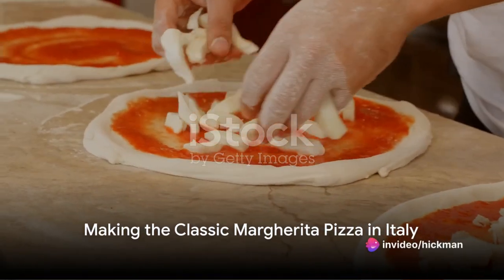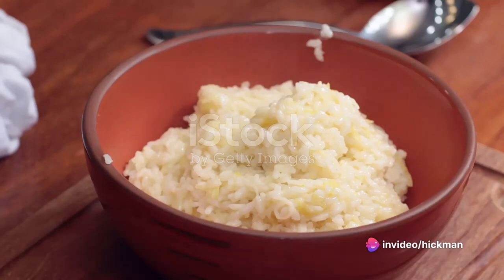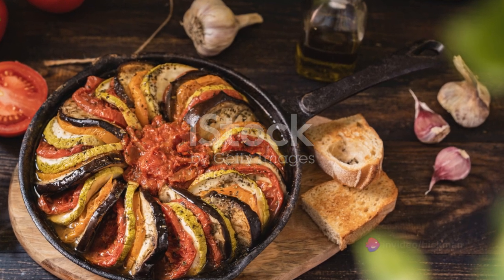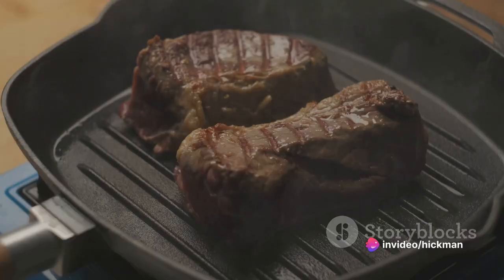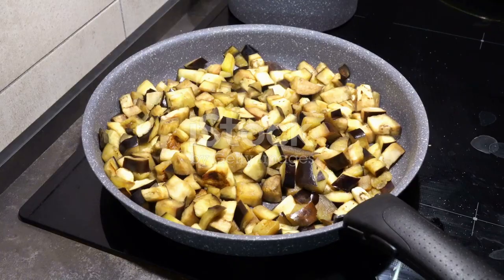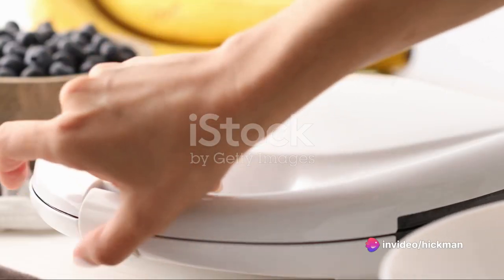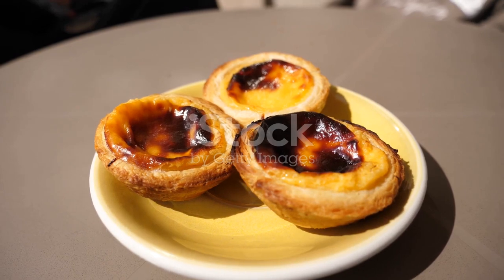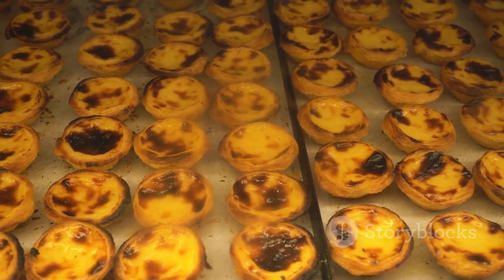10 European Dishes that’s a must to try!!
In this video, we're diving into the delicious world of European cuisine by showcasing 10 must-try dishes! From classic French Coq au Vin to hearty Italian Risotto, get ready to learn how to make these mouthwatering recipes with step-by-step instructions and exact measurements.

Whether you're a seasoned chef or a beginner in the kitchen, our detailed guide will help you recreate these authentic European dishes in the comfort of your own home. Impress your friends and family with your culinary skills as you whip up these flavorful meals.

Let's get cooking and savor the flavors of Europe together! 🍽️🌍